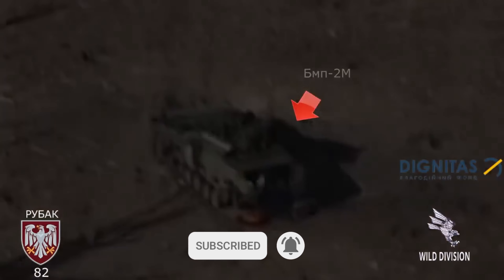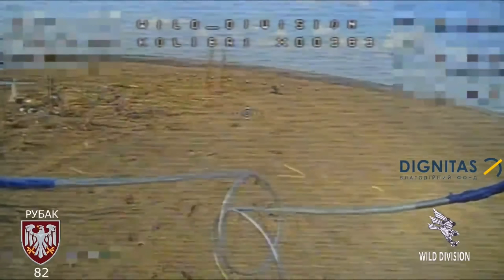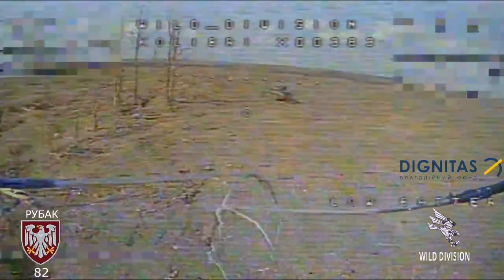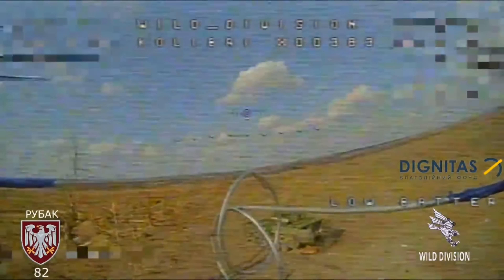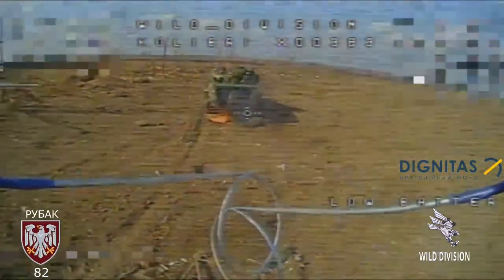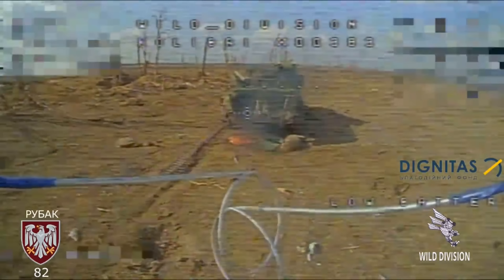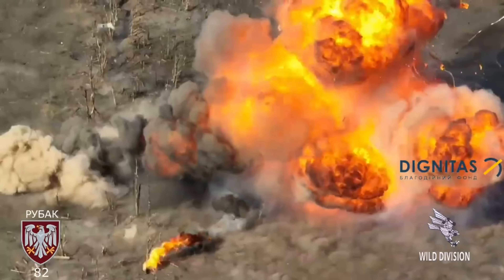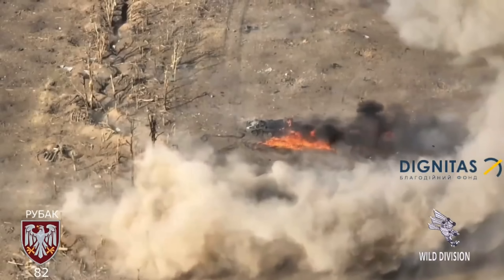Ammunition In BMP-2M Explode After FPV Drone Strike Through Open Doors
Ukrainian drone army keep showing their amazing skills. But sometimes Russia doesn´t want to make it hard for them as shown in this video!